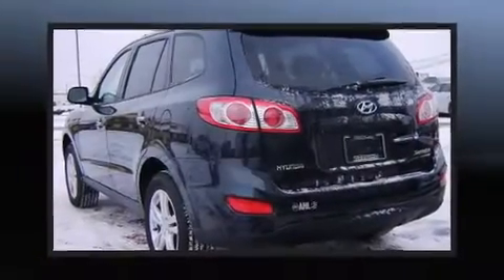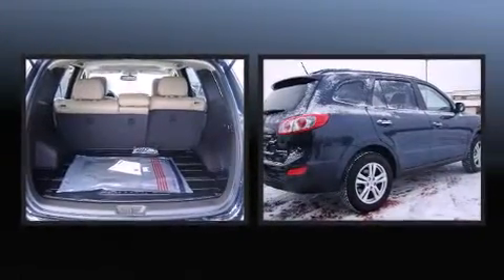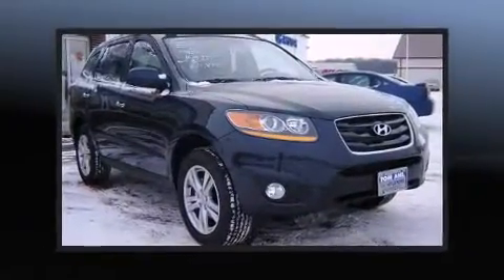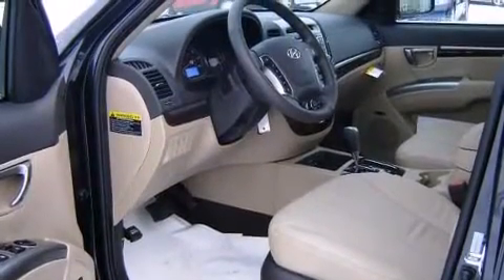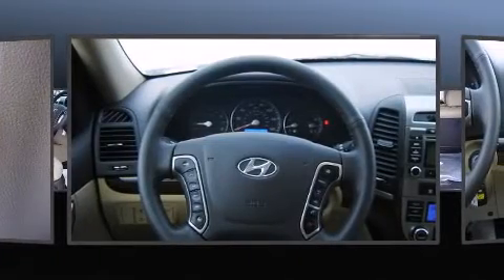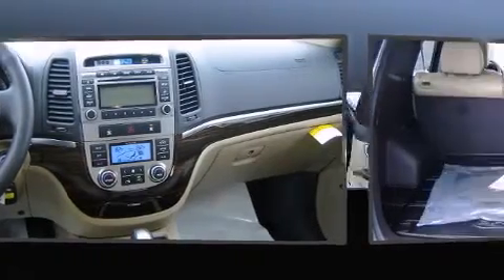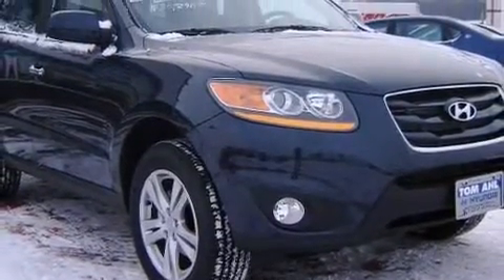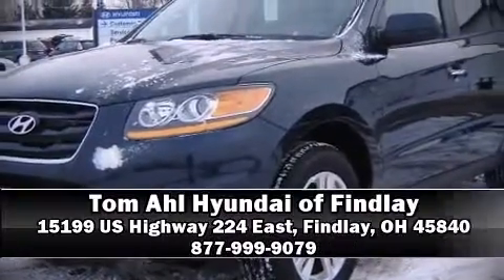2011 Hyundai Santa Fe in Findlay, OH 45840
Tom Ahl Hyundai of Findlay
15199 US Highway 224 East
in Findlay, OH 45840

Treat yourself to a test drive in the 2011 Hyundai Santa Fe. A 3.5 liter V-6 engine pairs with a sophisticated 6 speed automatic transmission, providing a smooth and predictable driving experience. All wheel drive keeps this model firmly attached to the road surface. Hyundai prioritized fit and finish as evidenced by: a trip computer, fully automatic headlights, tilt and telescoping steering wheel, cruise control, a roof rack, rear wipers, and power windows. Hyundai ensures the safety and security of its passengers with equipment such as: dual front impact airbags, front SIDE impact airbags, traction control, brake assist, anti-whiplash front head restraints, a panic alarm, and 4 wheel disc brakes with ABS. With electronic stability control supplementing mechanical systems, you'll maintain precise command of the roadway. Our team is professional, and we offer a no-pressure environment. We'd be happy to answer any questions that you may have. Stop by our dealership or give us a call for more information.